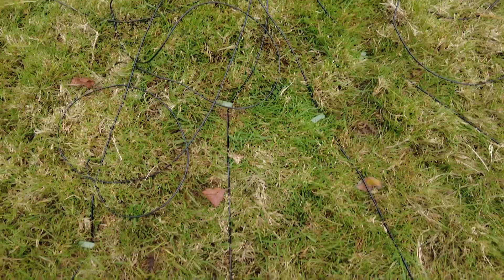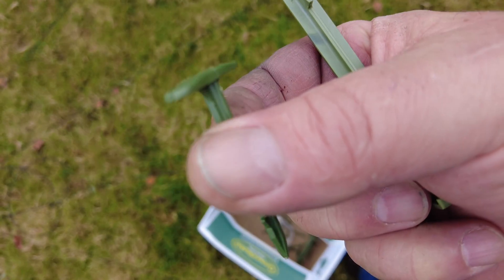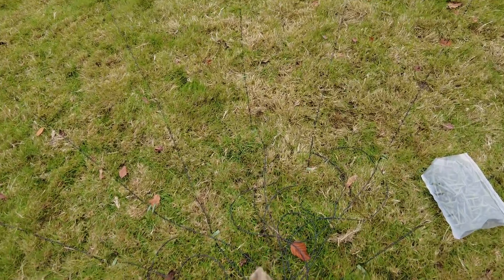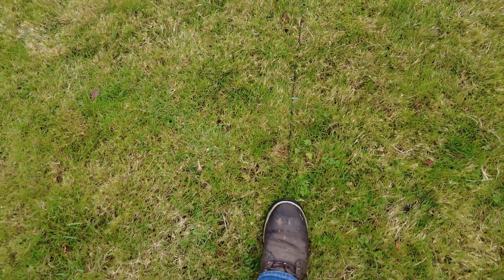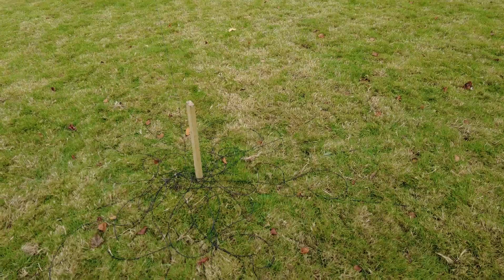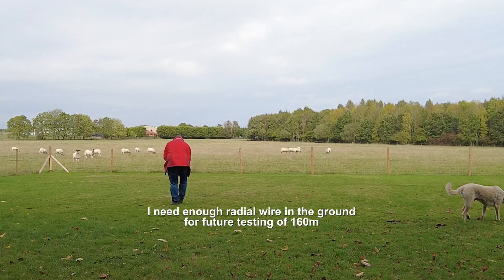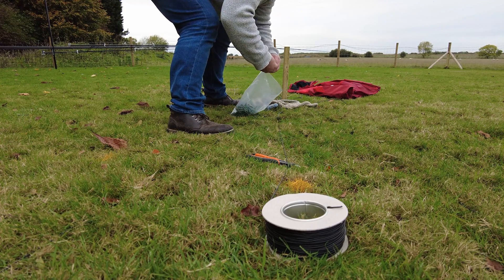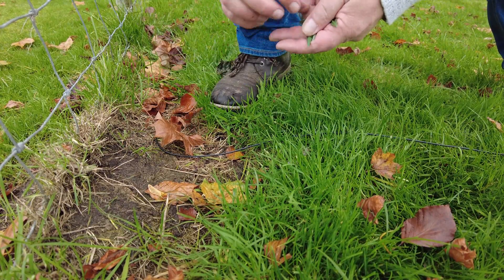Ultimate Guide - How To install Radials for Vertical Antennas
This is how I've installed 32 radials for my vertical in the back yard - I've done mine now and I'm very pleased with the result. Callum.